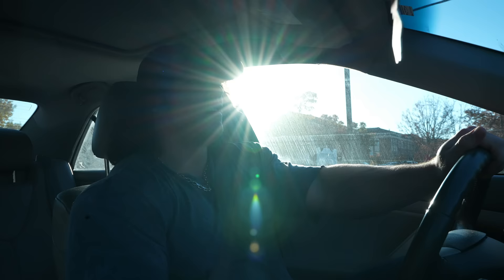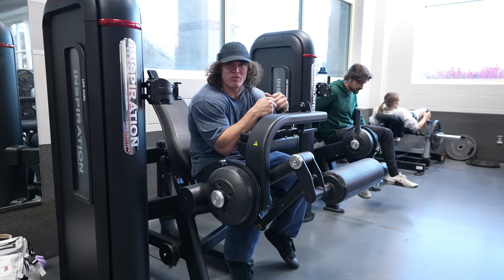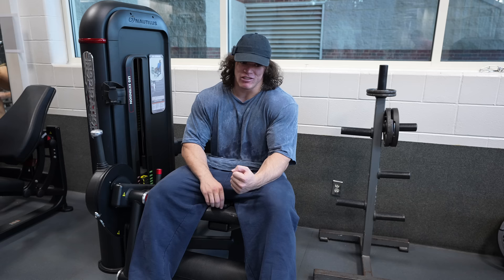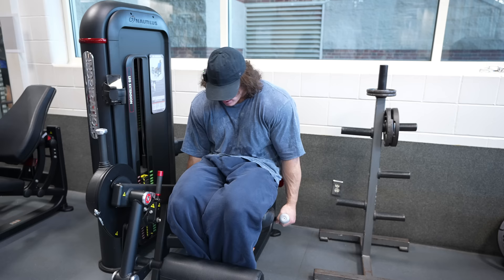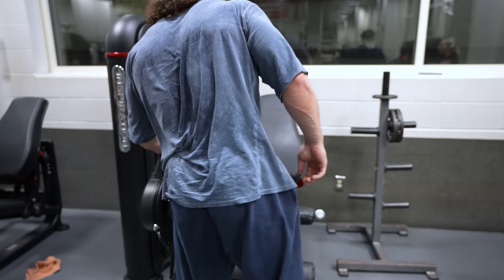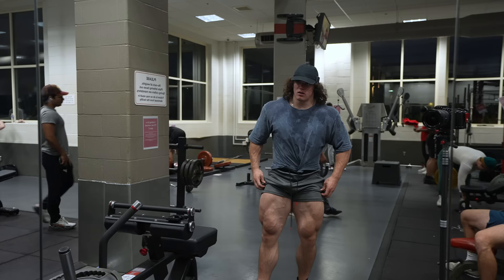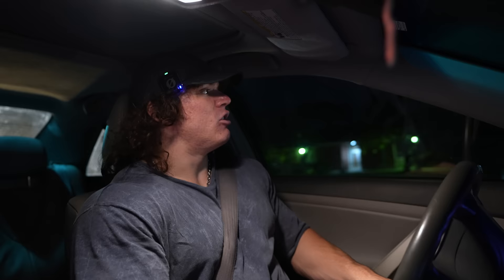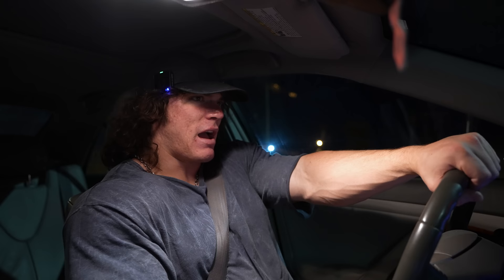Winter Bulk Day 15 - Legs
Good sets of squats